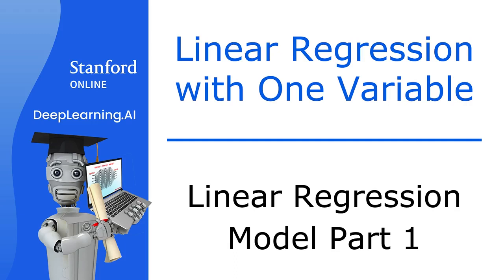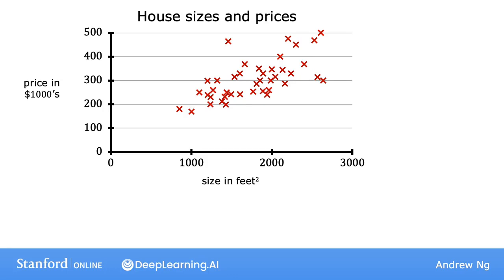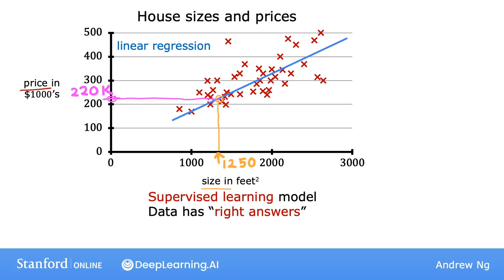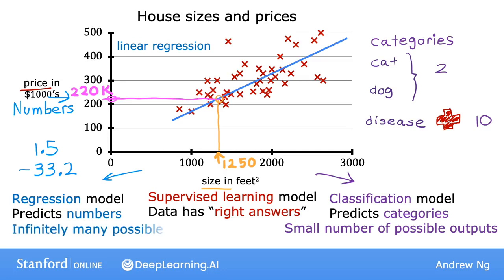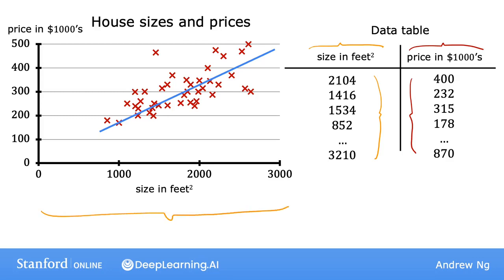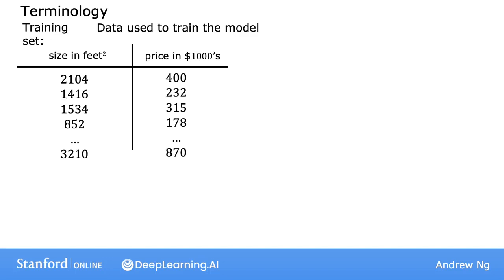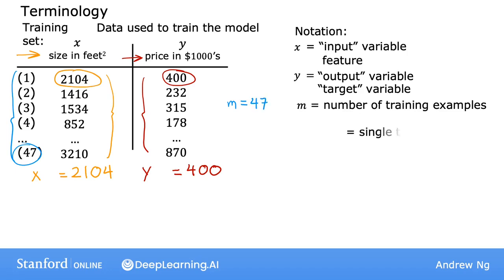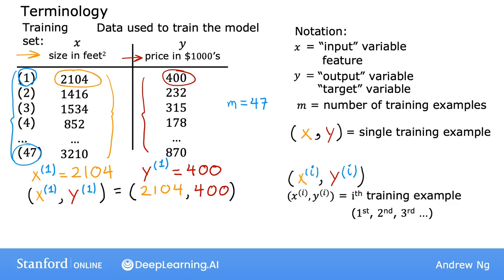9.Linear regression model part 1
In this video, we'll look at what the overall process of supervised learning is like. Specifically, you see the first model of this course, Linear Regression Model. That just means fitting a straight line to your data. It's probably the most widely used learning algorithm in the world today. As you get familiar with linear regression, many of the concepts you see here will also apply to other machine learning models that you'll see later in this specialization. Let's start with a problem that you can address using linear regression. Say you want to predict the price of a house based on the size of the house. This is the example we've seen earlier this week. We're going to use a dataset on house sizes and prices from Portland, a city in the United States. Here we have a graph where the horizontal axis is the size of the house in square feet, and the vertical axis is the price of a house in thousands of dollars. Let's go ahead and plot the data points for various houses in the dataset. Here each data point, each of these little crosses is a house with the size and the price that it most recently was sold for. Now, let's say you're a real estate agent in Portland and you're helping a client to sell her house. She is asking you, how much do you think I can get for this house? This dataset might help you estimate the price she could get for it. You start by measuring the size of the house, and it turns out that the house is 1250 square feet. How much do you think this house could sell for? One thing you could do this, you can build a linear regression model from this dataset. Your model will fit a straight line to the data, which might look like this. Based on this straight line fit to the data, you can see that the house is 1250 square feet, it will intersect the best fit line over here, and if you trace that to the vertical axis on the left, you can see the price is maybe around here, say about $220,000.